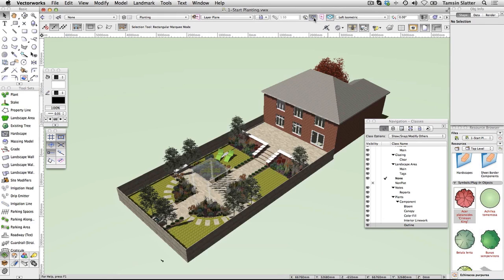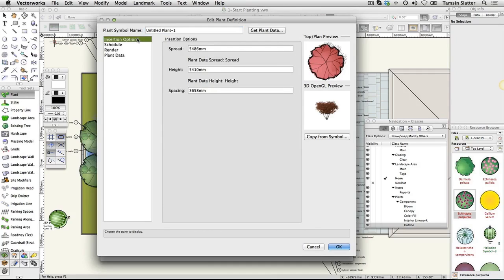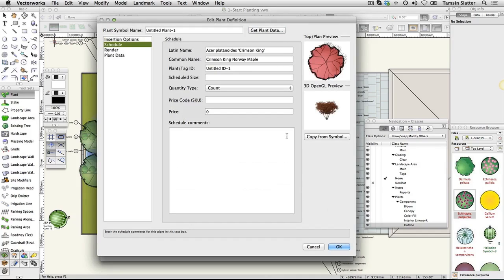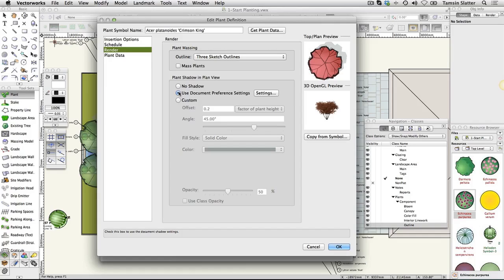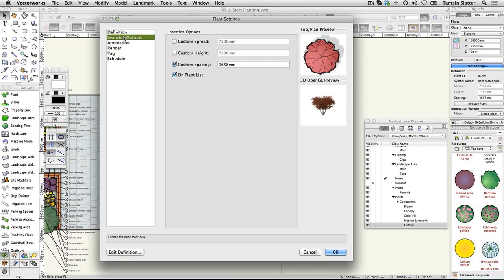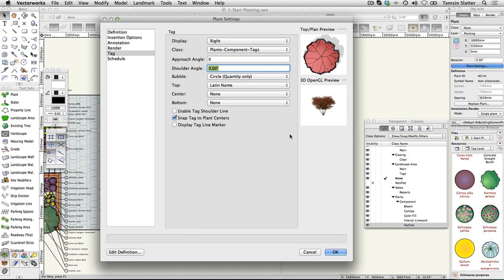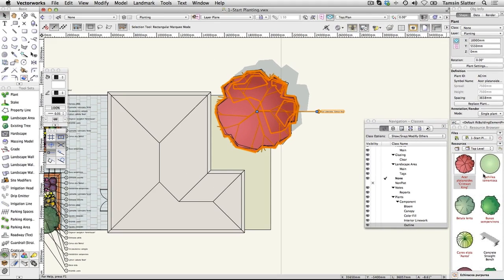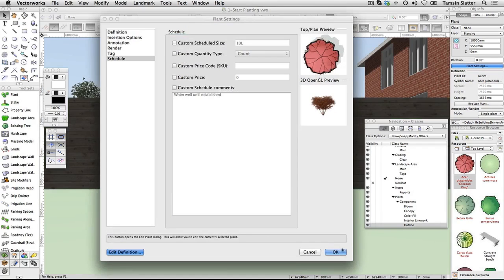GSG - Vectorworks Landmark 2015 - 20 Define a New Plant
In this video, you’ll learn how to create a plant definition from scratch for use in the project. Using the Resource Browser, you will select 2-D and 3-D plant representations. Then, you will combine these with non-graphic plant data from the built-in plant database application to create a single customized plant definition.